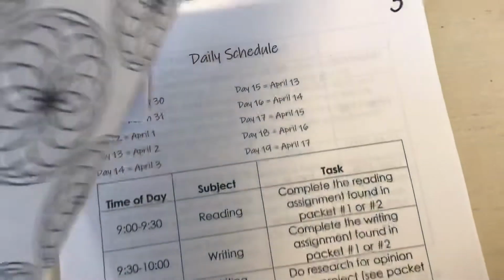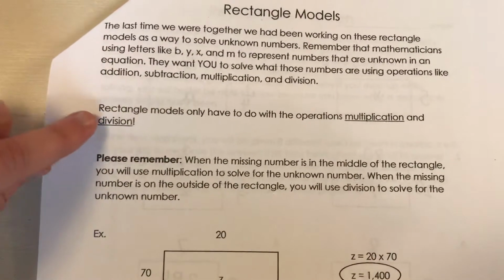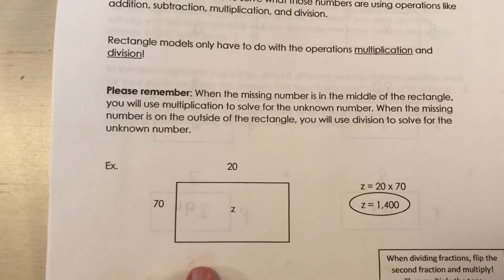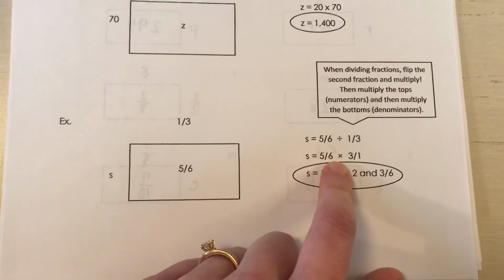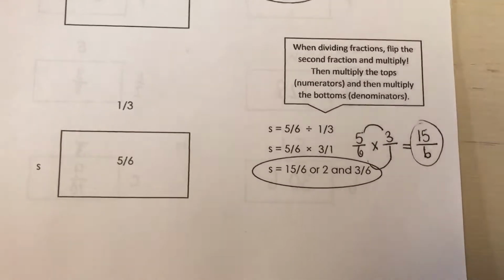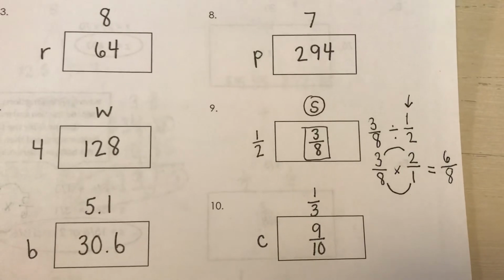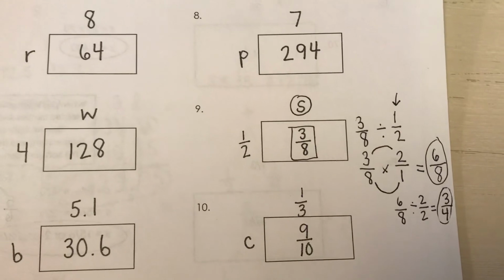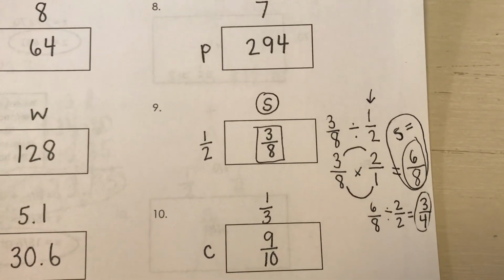Rectangle Model Lesson